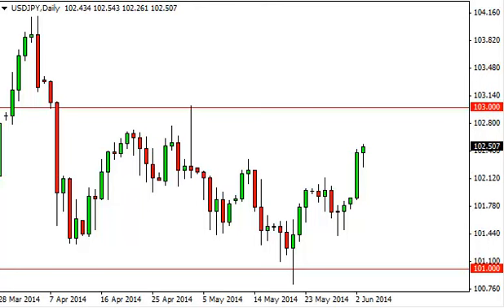USD/JPY Technical Analysis for June 4, 2014 by FXEmpire.com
- June 4, 2014 currency daily technical analysis for the USD/JPY pair. Forex Technical Analysis Forex Fundamental Analysis and Forex Brokers on FX Empire